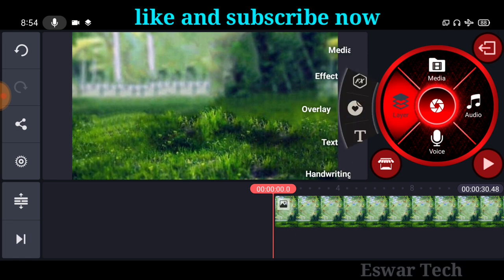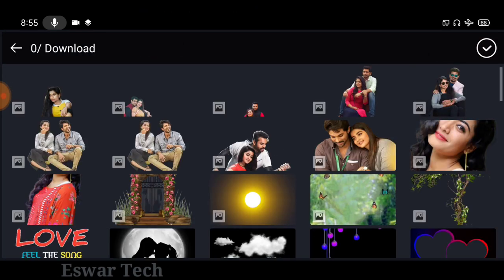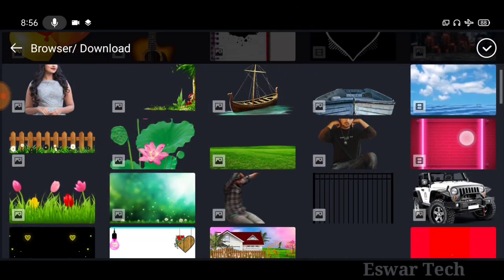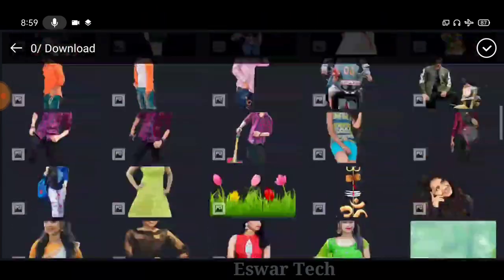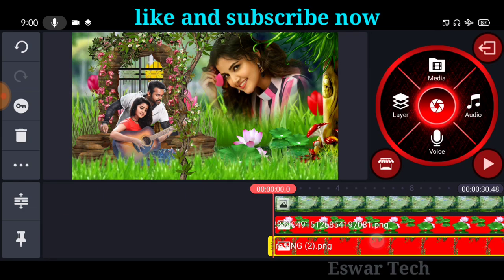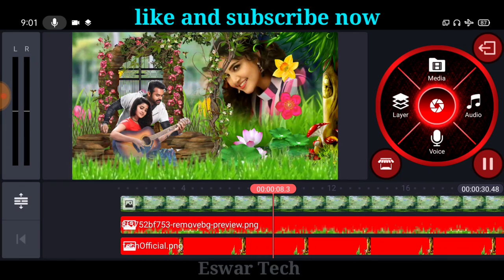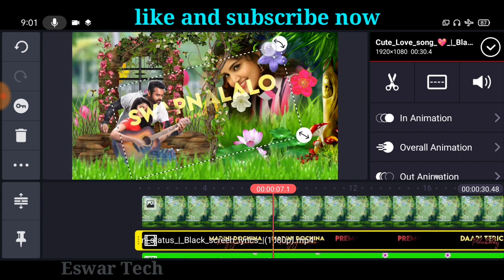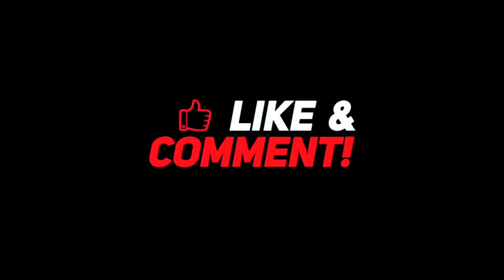how to beautiful love motion poster WhatsApp status video edit with kinemaster 2021 for WhatsApp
Hey Guys, I am Eswar Passionate about Technology Curious enough to find Some hidden Tips, and Show you in an Easy Way.

మీ అందరి support నాకు కావాలి please